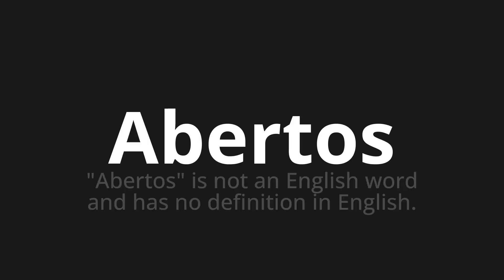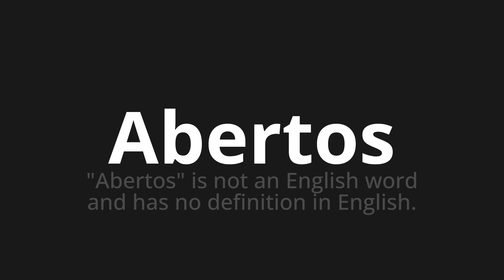How to pronounce Abertos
Master the Pronunciation of 'Abertos open means' - which means : "Open" is not an English word and has in the definition in English. 📝 with @PortuguesePronunciation 🎓🗣️ - [Your Guide to Portuguese]

Learn to pronounce 'Abertos' perfectly in Portuguese with our easy and engaging tutorial by @PortuguesePronunciation! 📖📽️ In this comprehensive video, we provide you with native speaker examples 🗣️👂 and phonetic breakdowns 🎵 to ensure you get the pronunciation just right.

How to say Open in Portuguese